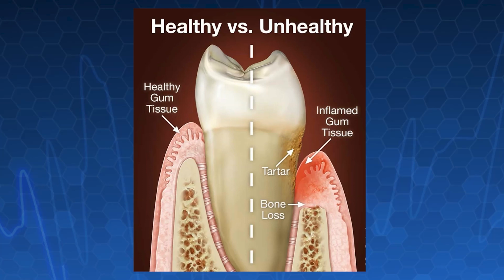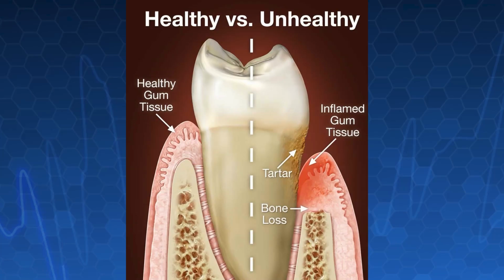Health Check | Gum Diseases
A health programme coveing vatious of topics from nutirtio  to physical health. In this programme the studio panel will have a discussion on 'Gum Diseases'. Produced by MTA Uganda Studiios.

MTA Smart TV App (Samsung, LG, Android TV, Fire TV)